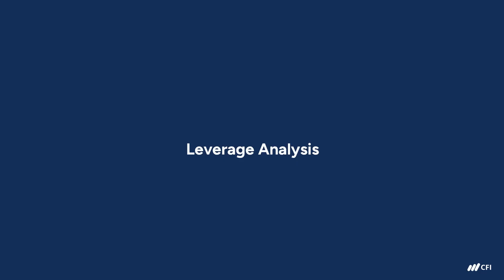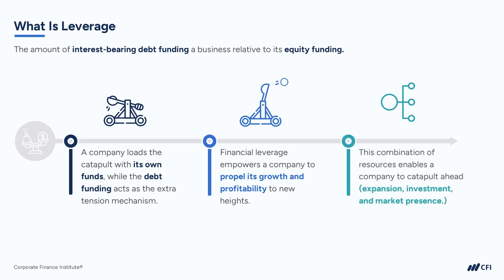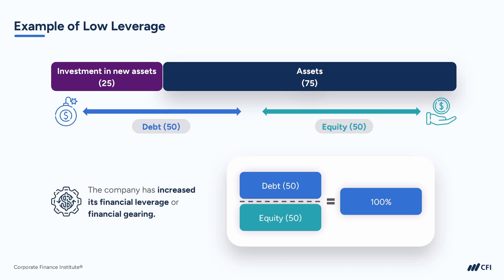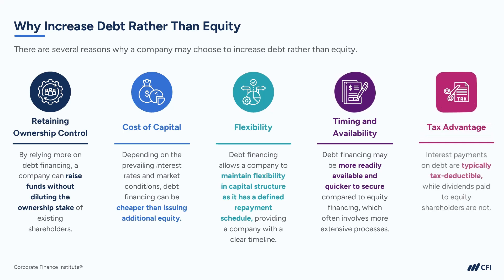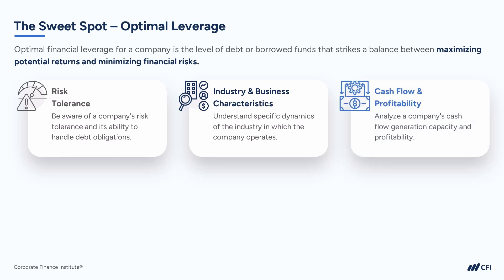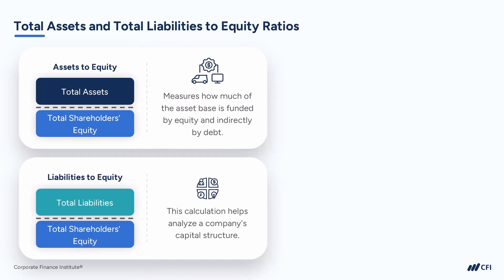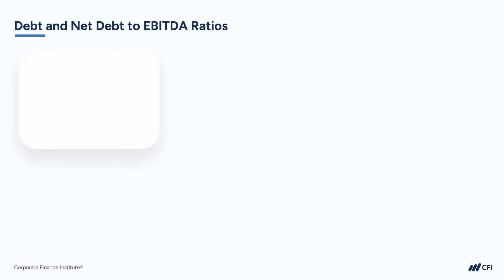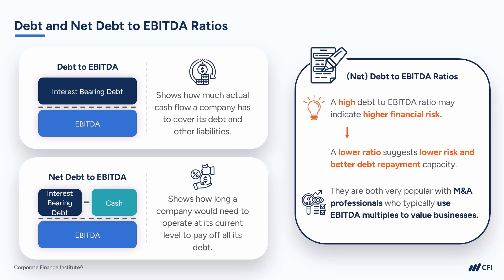Financial Analysis Fundamentals: How to Analyze Financial Statements Like a Pro Part 4 | CFI Course